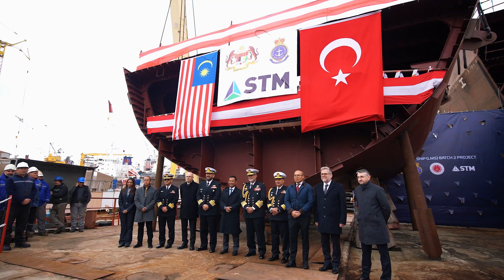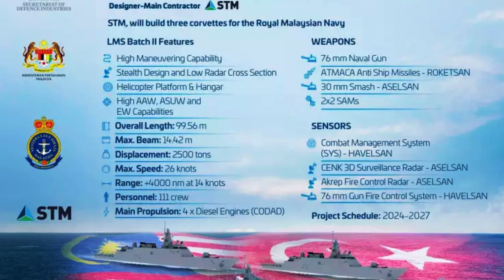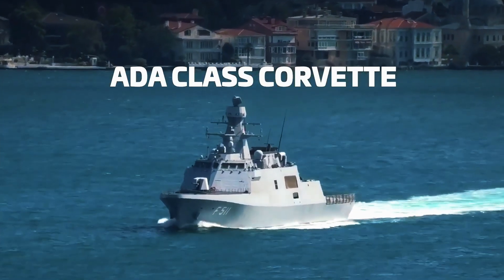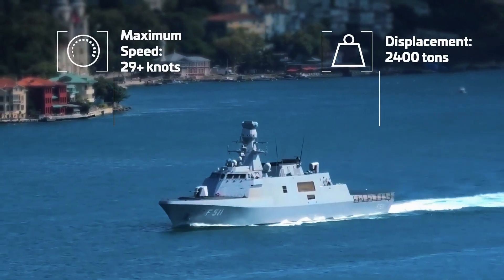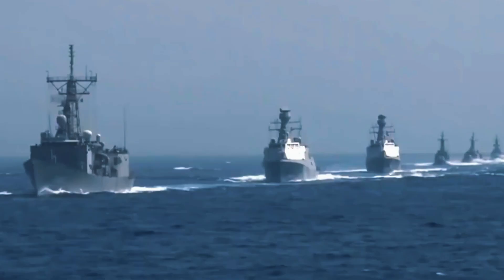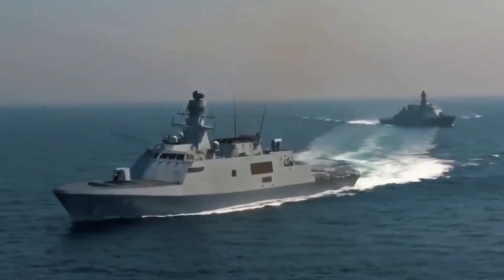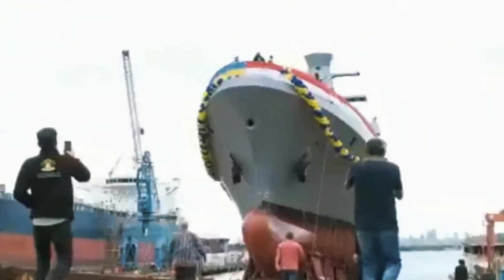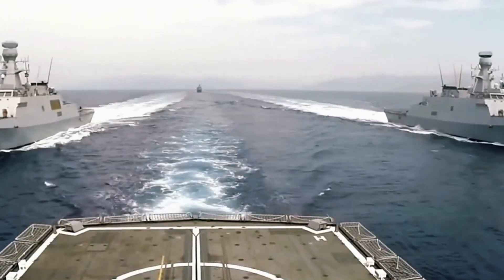Istanbul Shipyards Lays Down Royal Malaysian Navy’s Future Fleet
In this latest update, MilitaryLeak brings you an in-depth look at the keel-laying ceremony for the Royal Malaysian Navy's (RMN) first Batch 2 Littoral Mission Ship (LMS) at Istanbul Shipyard. A ceremony to mark the milestone was held on 8 April at the shipyard's facilities. This milestone marks a significant step forward in Malaysia’s naval modernization efforts under the "15 to 5" fleet transformation program. The new warships, based on Turkey’s proven Ada-class corvette design, will enhance the RMN’s maritime capabilities with cutting-edge technology and robust armament.
From advanced combat management systems like G-MSYS to powerful weaponry such as K-SAAM missiles and Atmaca anti-ship missiles, these vessels are designed to dominate littoral zones while ensuring long-range operational readiness. With aviation facilities supporting medium-lift helicopters and UAVs, the Batch 2 LMS is set to redefine Malaysia’s naval operations.
This collaboration between Malaysia and Turkey highlights the growing importance of international defense partnerships in achieving strategic objectives. Watch now to learn how the RMN is preparing for the future of naval warfare!

🎯 Timestamps!
00:10 A New Chapter for the Royal Malaysian Navy
01:00 The LMSB2 Program: Modernizing Malaysia’s Fleet
02:00 The Legacy of the Ada-Class Corvette
03:00 Cutting-Edge Sensors and Combat Systems
04:00 Advanced Armament and Defense Mechanisms
05:00 Aviation Facilities and Support Capabilities
06:00 Conclusion

From next-gen weapon systems to in-depth analyses of global defence programmes, we’ve got you covered!